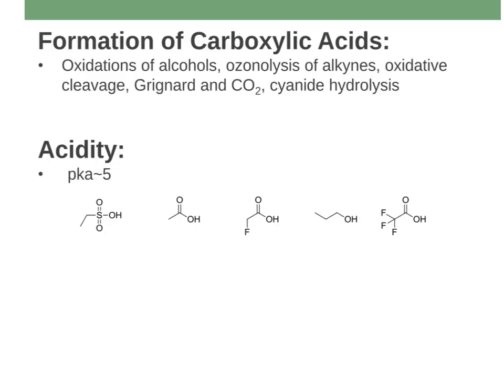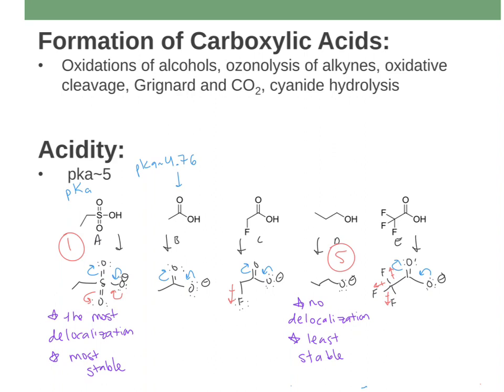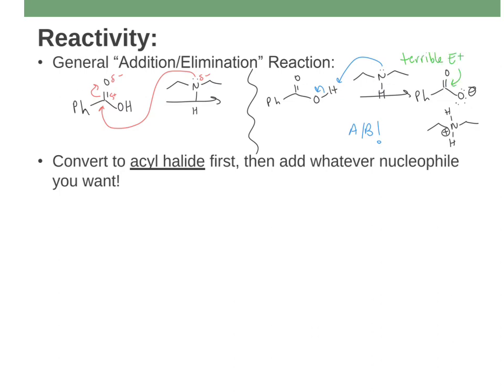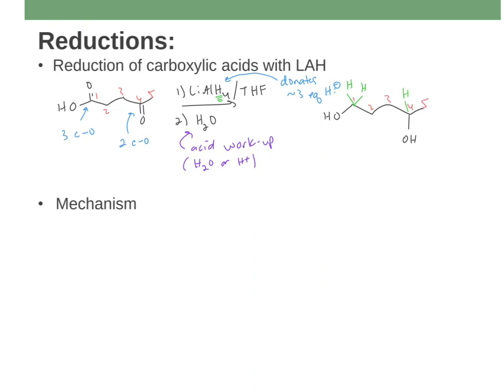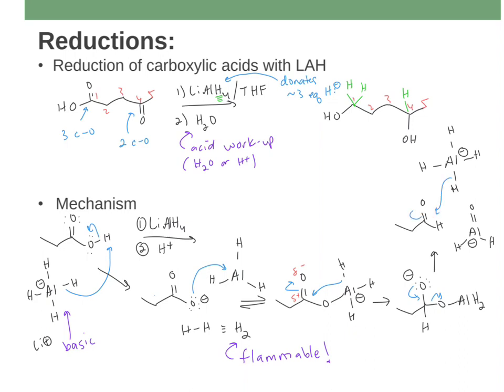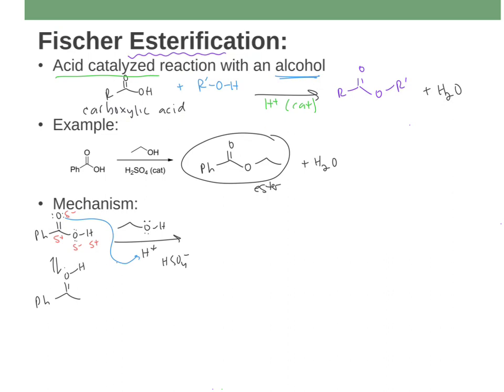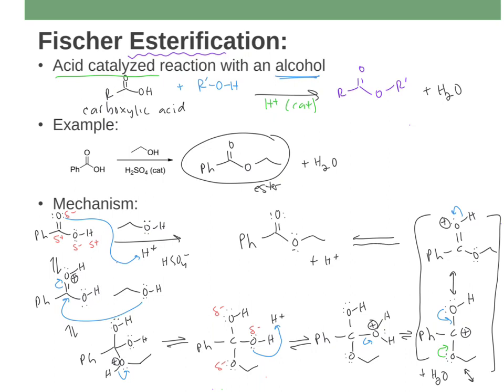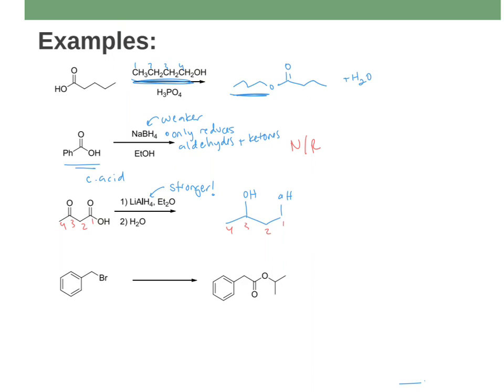Common Reactions of Carboxylic Acids